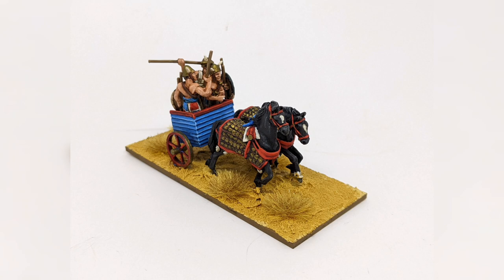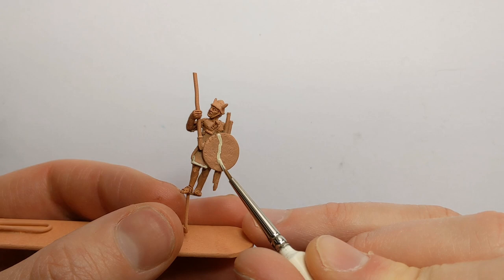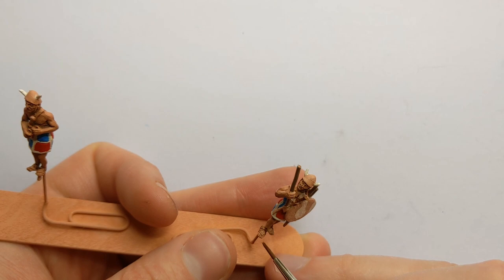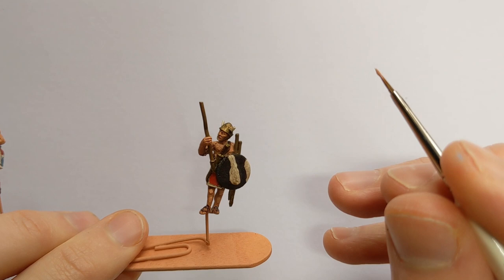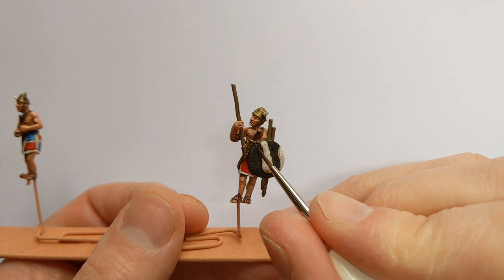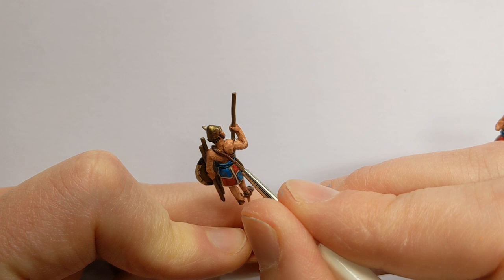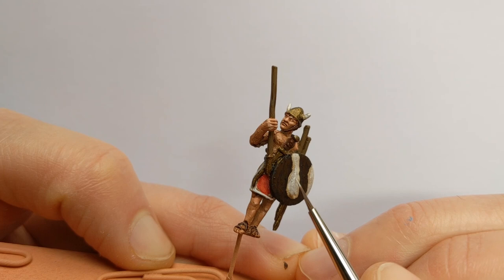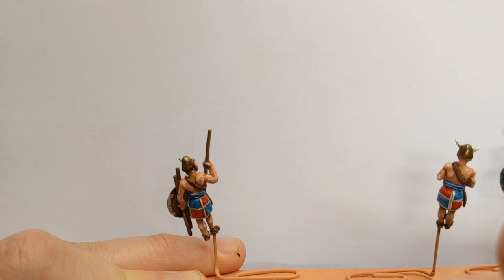Painting a 28mm Bronze Age Sea People's Chariot pt 2 - Crew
Welcome to the second part of this series on how I went about painting this Sea People's chariot from Cutting Edge Miniatures (sold by Warlord Games). Today is a guide to how I painted the crew.
Paints used:
Army Painter Barbarian Flesh spray primer
Army Painter Flesh Wash
GW Purple Wash (very old hex pot, but modern equivalents exist!)
Army Painter Crystal Blue
Vallejo Game Extra Opaque Heavy Brown
Vallejo Game Extra Opaque Heavy Sienna
Vallejo Model Color German Camo Black Brown
Vallejo Model Color Bronze